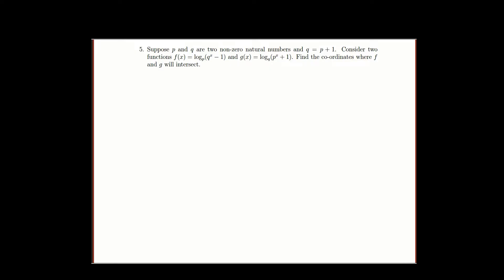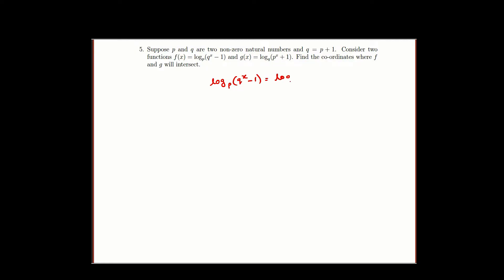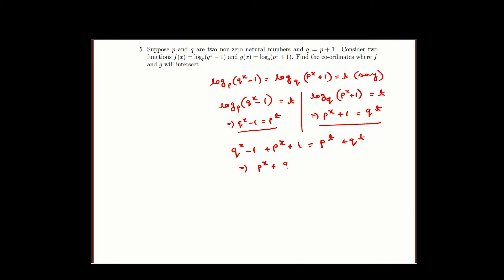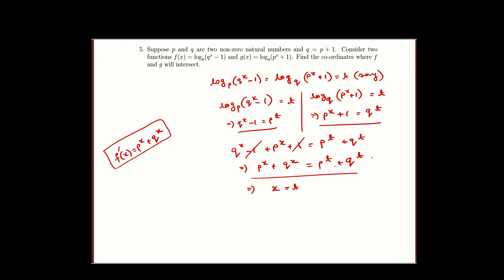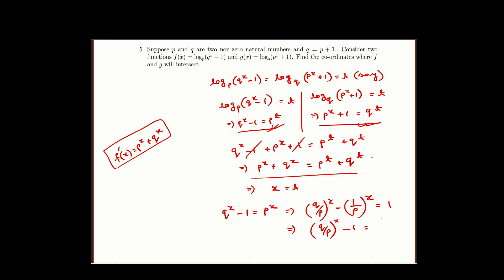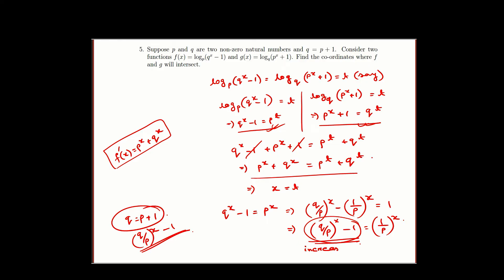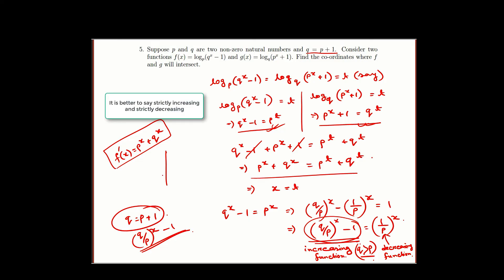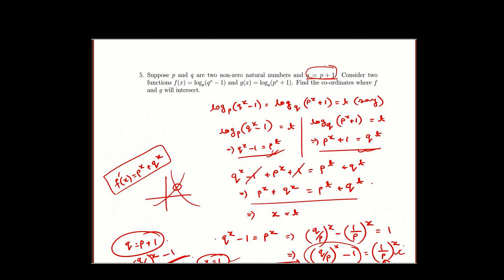Week 09 - Tutorial 5